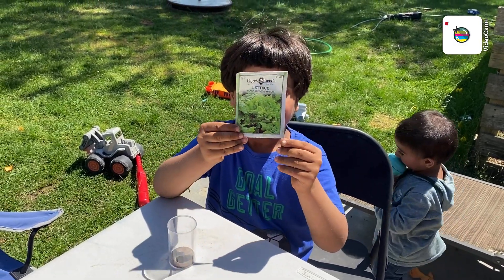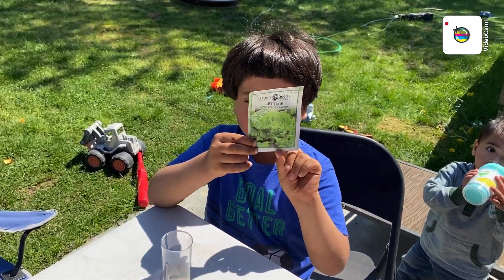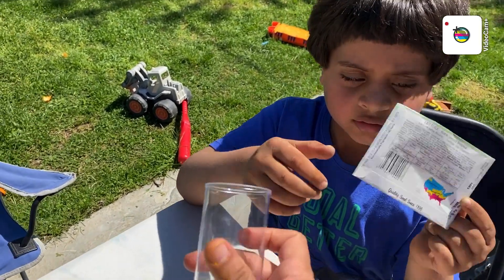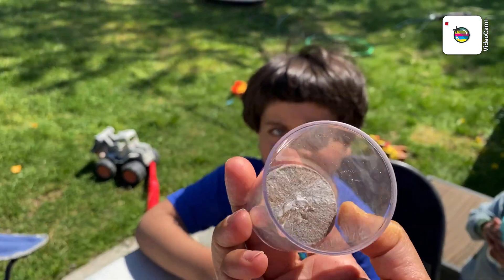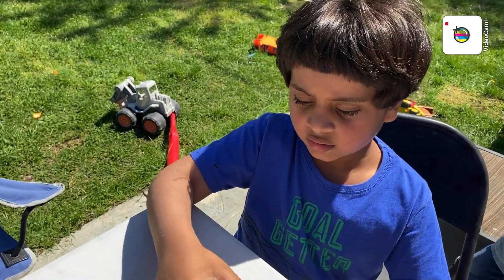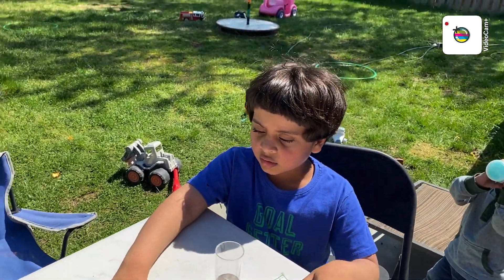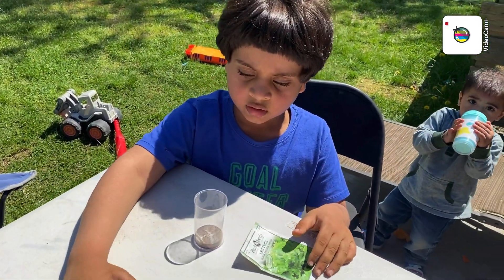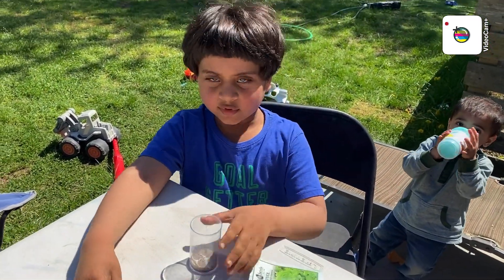Aarib growing his first lettuce 🥬 plant / Healthy kids activities